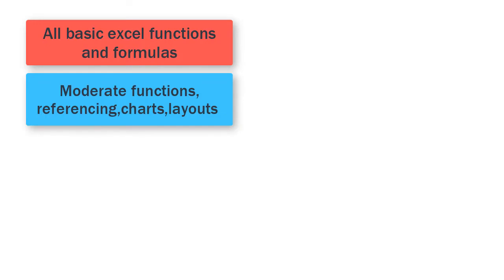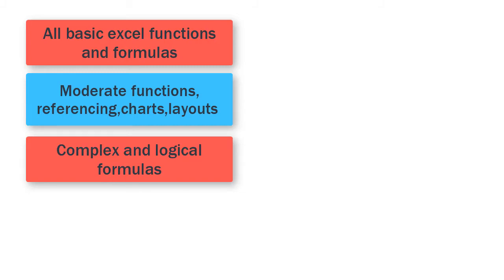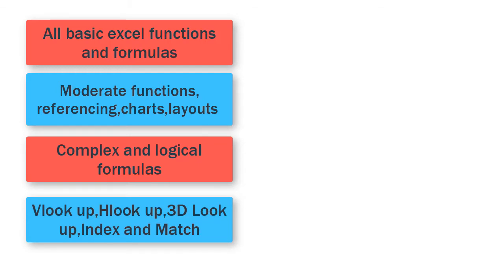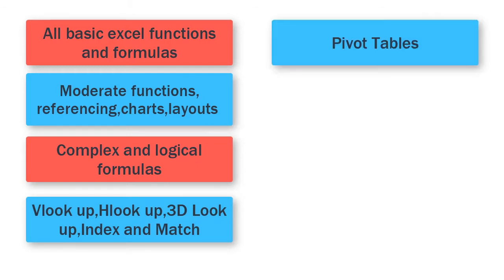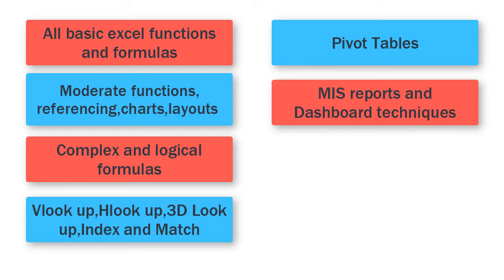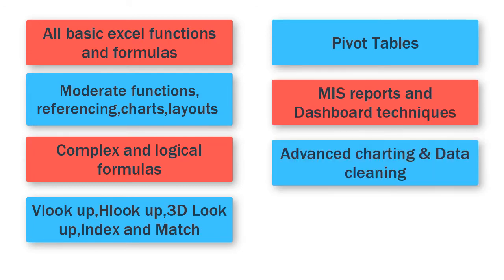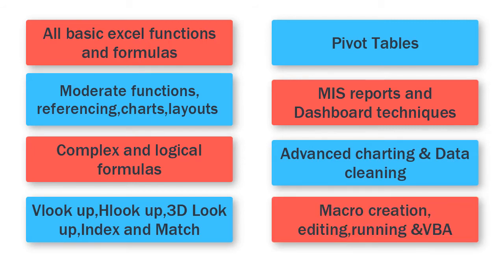Live online Certification in Advanced Excel and MIS Reports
We conduct Advanced Excel & MIS course Live online in India and Internationally. Course is very meticulously developed and helps you to develop advanced skills in excel,reporting  and grow in your career.